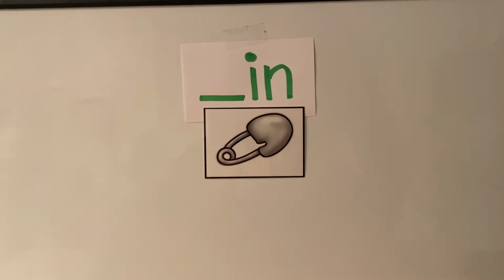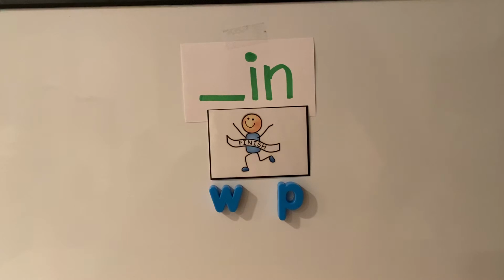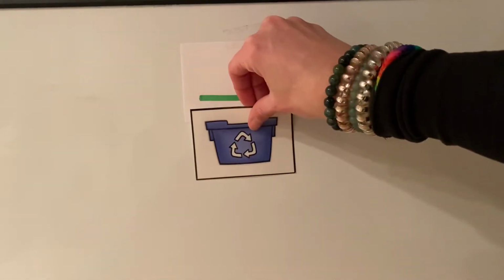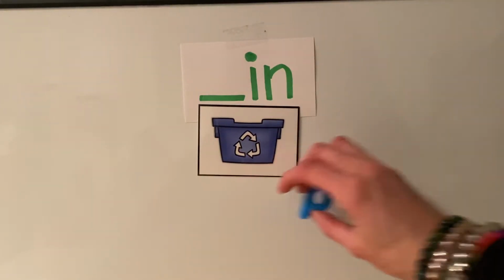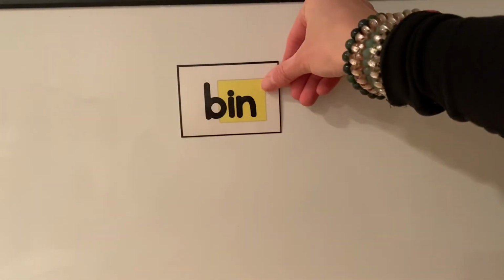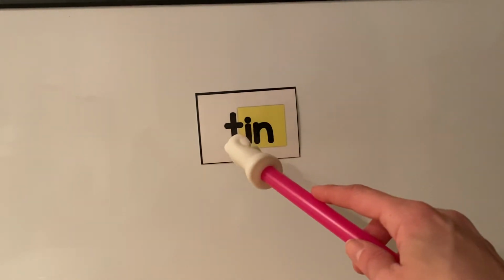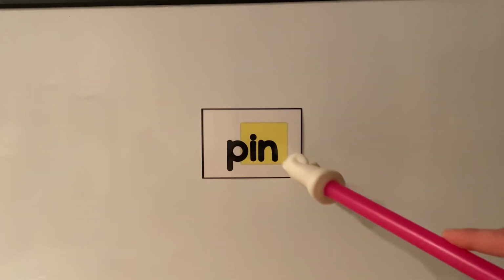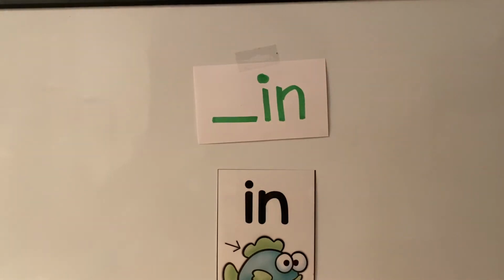-in Word Family: Identifying the Beginning Letters to Build Words